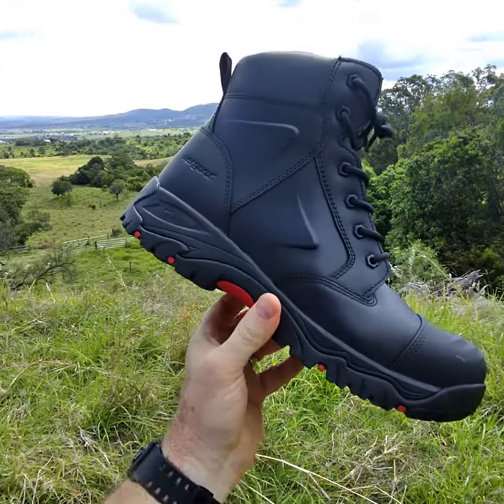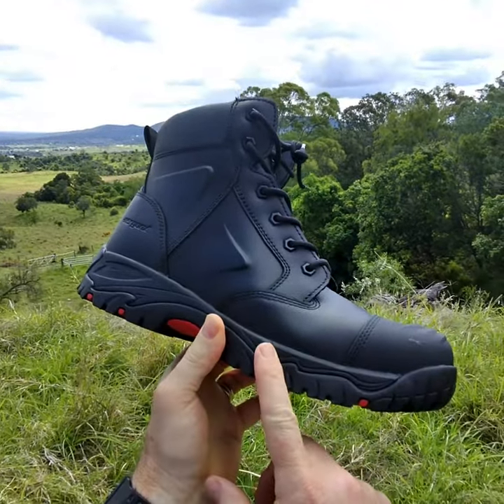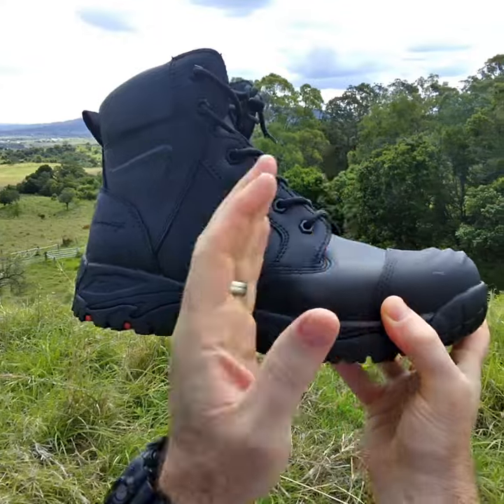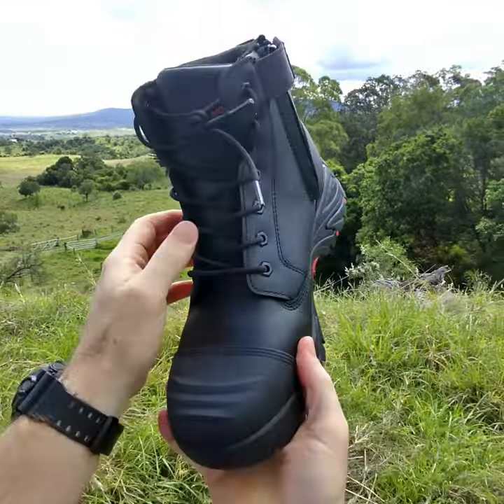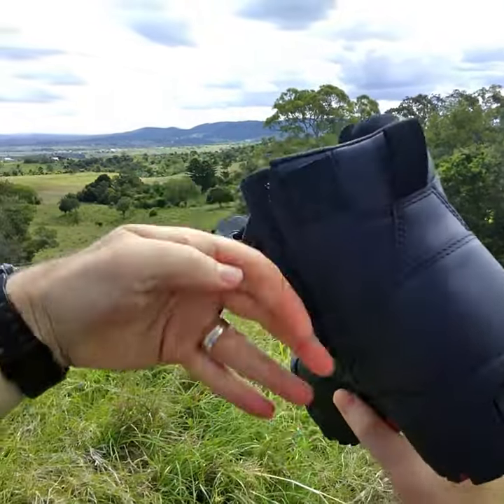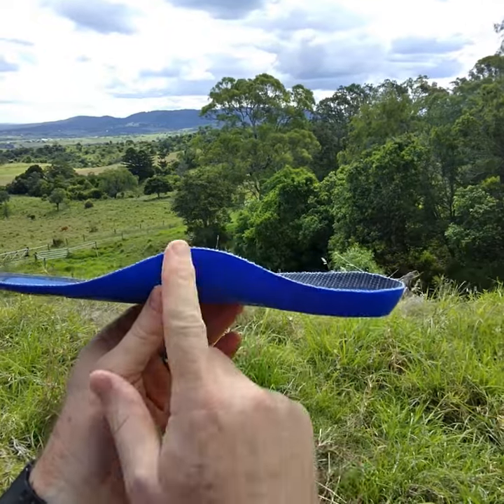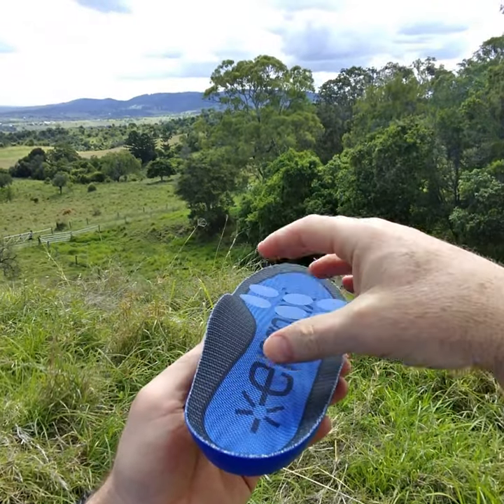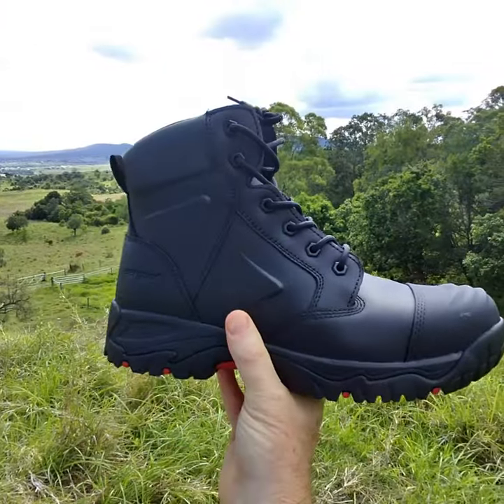Arch support work boot for Plantar Fasciitis:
If you have plantar fasciitis, it's important to find a work boot that provides good arch support and cushioning to help alleviate pain and discomfort.

Work boots with arch support can help distribute weight evenly across the foot and reduce strain on the plantar fascia, the band of tissue that runs along the bottom of your foot and supports the arch.